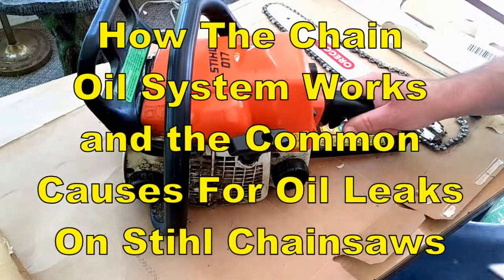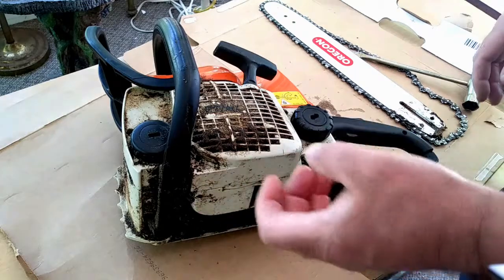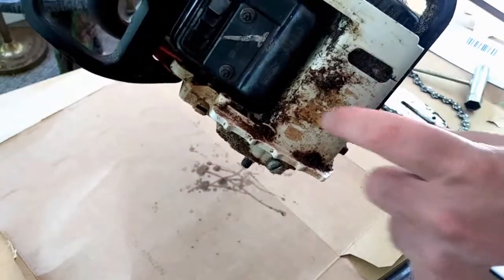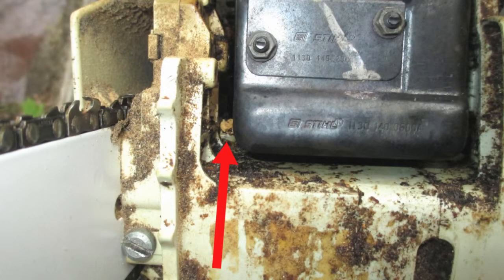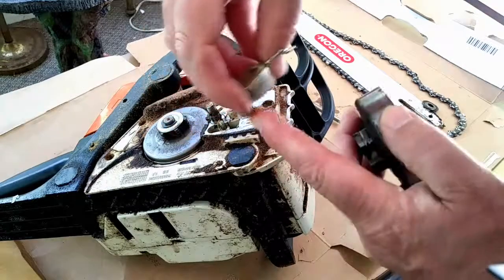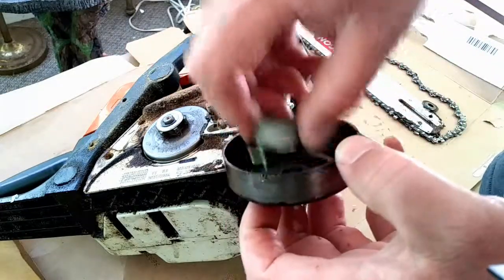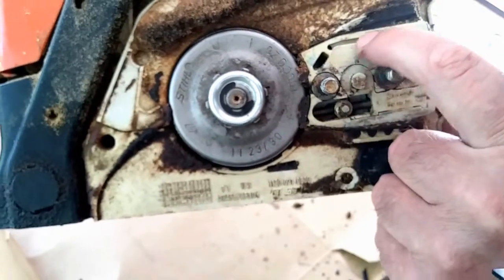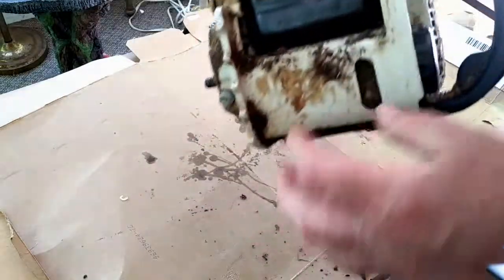All Stihl Chainsaw Common Oil Leaks and How a Chain Bar Oil System Works How to Check 017 018 MS170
This video shows how a Stihl Chainsaw Chain Oil System Works. It also shows all of the common oil leaks and covers normal maintenance.

0:00 intro
0:20 oil cap
0:40 oil tank hose
1:00 how system works
2:00 hidden vent
2:45 wire gear
3:45 chainbar oil feed
5:00 oil filter
6:00 demo oil flow